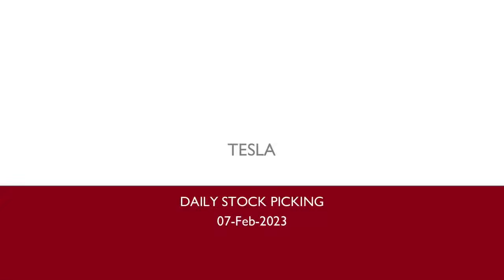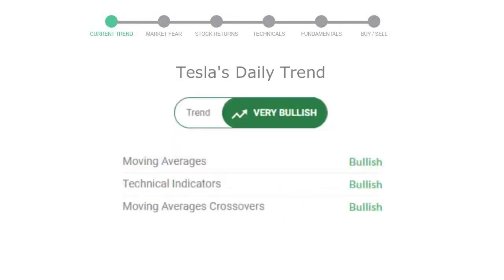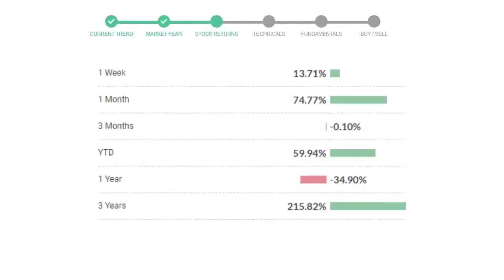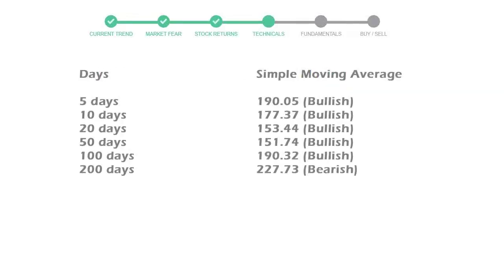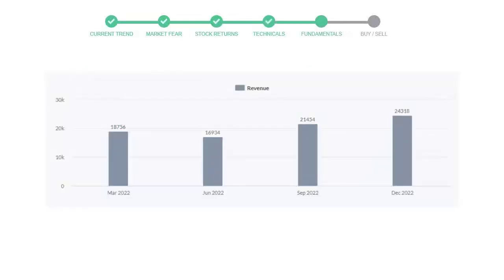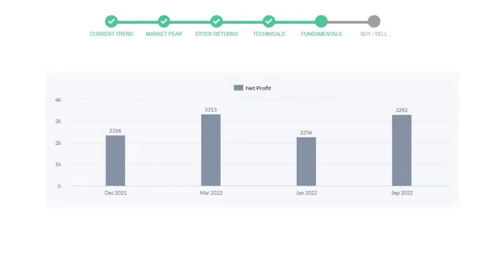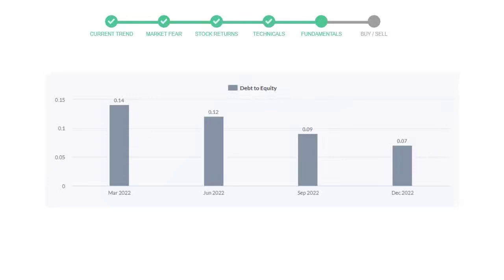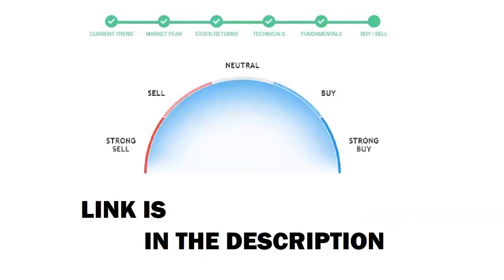Tesla Stock Analysis Today 07-Feb-2023 | TSLA Technical and Fundamental Analysis NYSE NASDAQ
For stock Tesla Analysis, Market Symbol : TSLA
Date : 07-Feb-2023
This video will educate you through the technical and fundament analysis of the stock Tesla. We will look at thre revenue of last 4 quarters of the company Tesla. We will also see the net profits and debt to equity ratio in the recent quarters. We will check Tesla technical analysis and check how is Tesla performing in the current market.